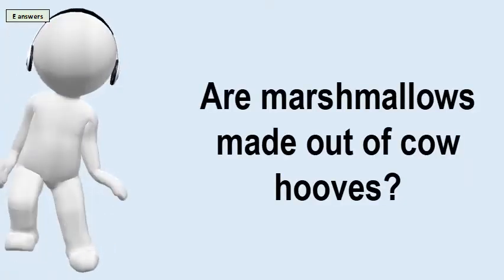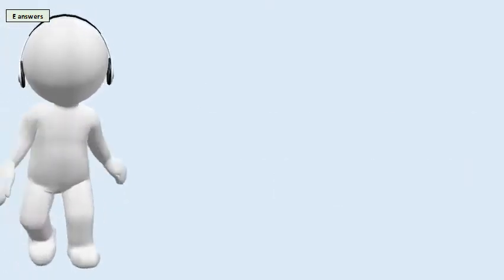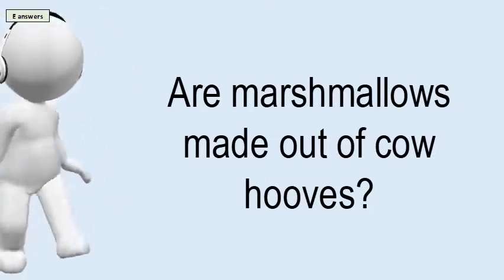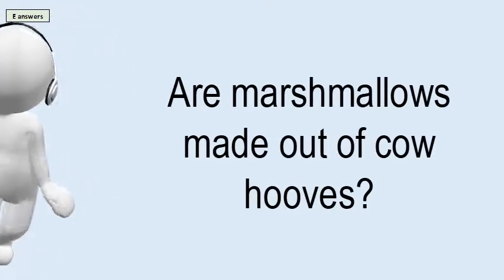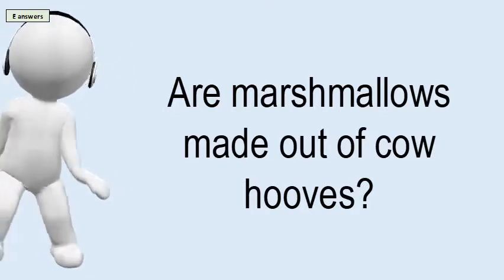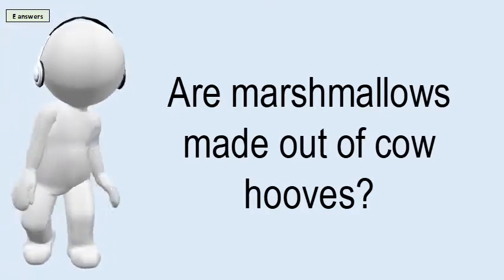Are Marshmallows Made Out Of Cow Hooves?